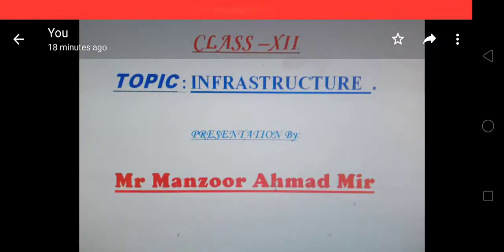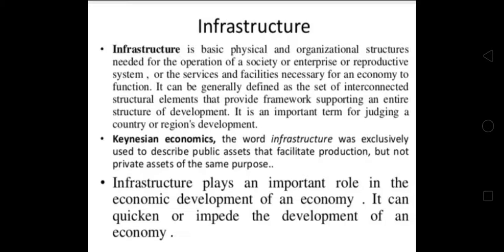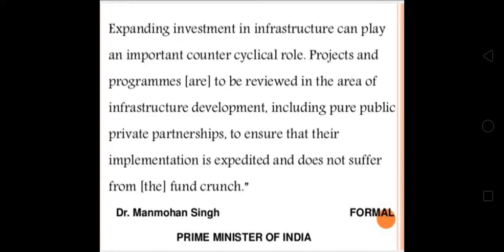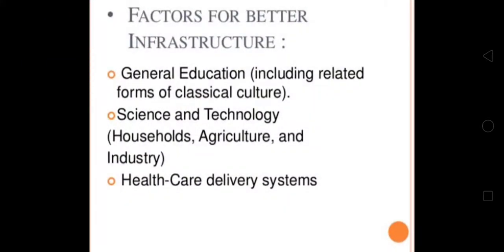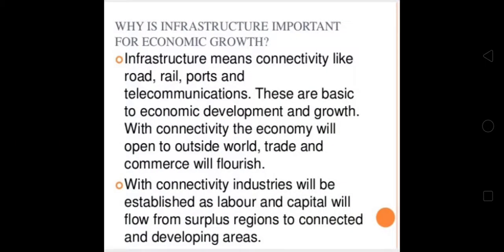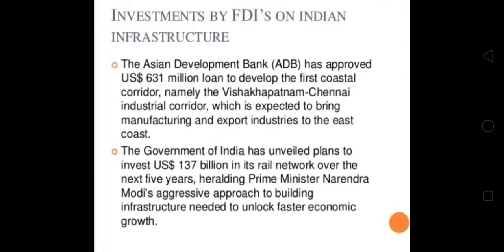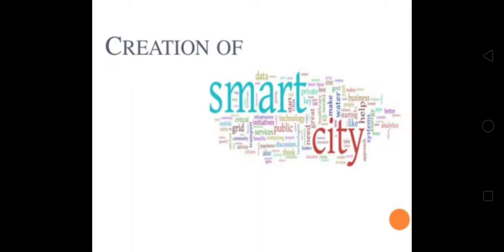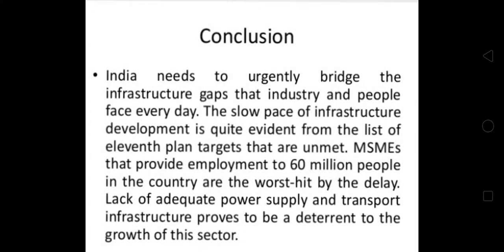INFASTRUCTURE IN INDIA XII Economics.